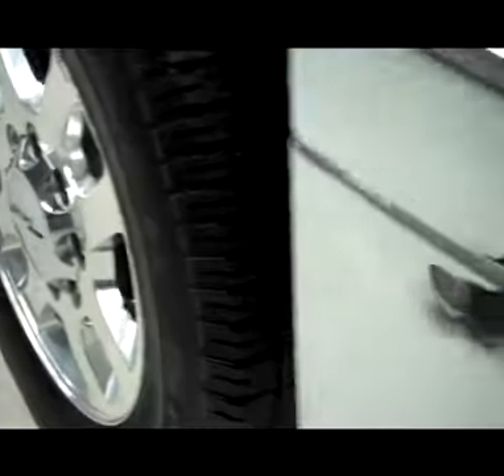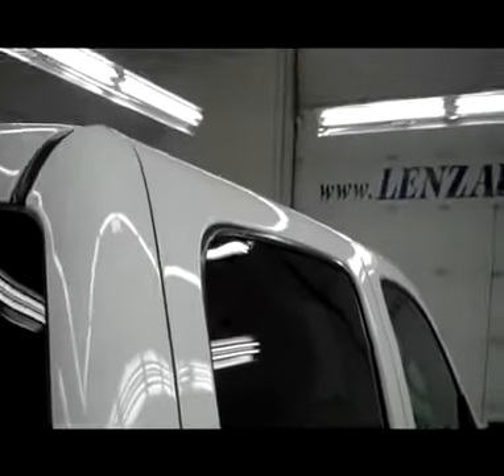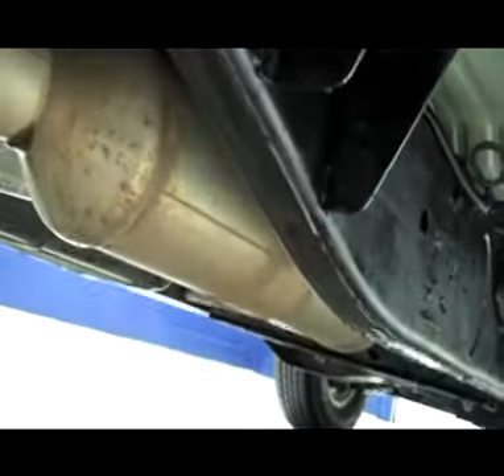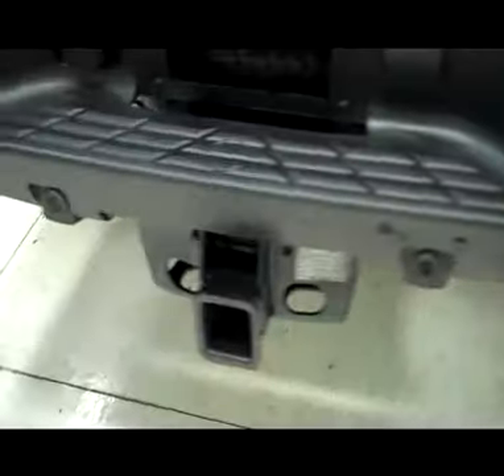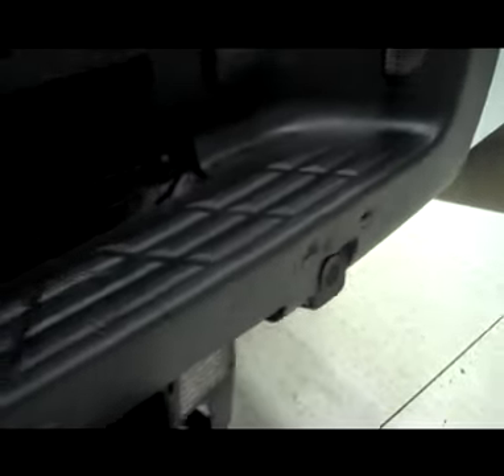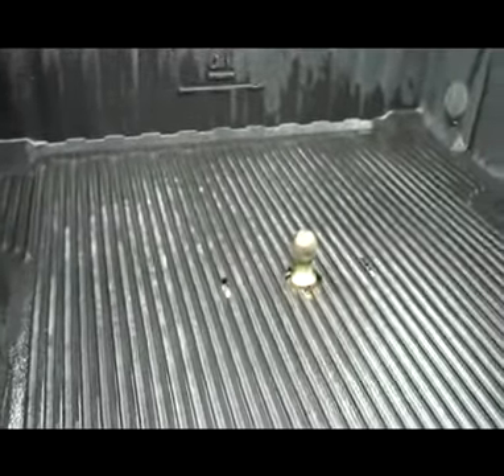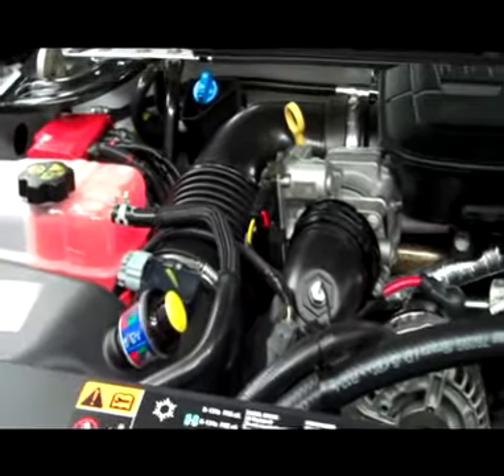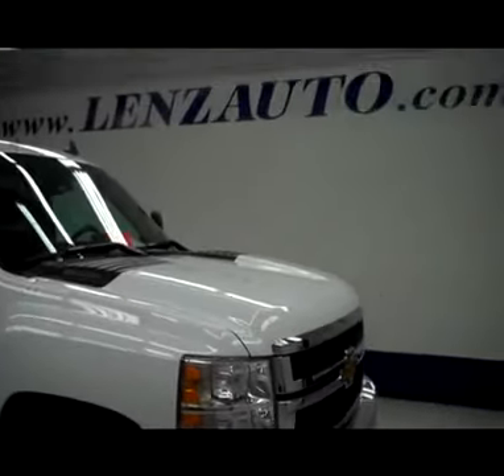2011 CHEVROLET SILVERADO 3500 Fond Du Lac, WI J5124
2011 CHEVROLET SILVERADO 3500 Fond Du Lac, WI
Stock# J5124

536 S. Seymour St

6.6 LITER DURAMAX DIESEL, LML ENGINE 397 HORSEPOWER HIGH OUTPUT MOTOR, FULL FOUR DOOR CREW CAB, SHORT BOX, SINGLE REAR WHEEL SRW, LT1 PACKAGE 1LT LT, AUTOMATIC ALLISON SIX SPEED TRANSMISSION WITH OPTIONAL MANUAL TAP SHIFT, TURN DIAL 4X4 FOUR WHEEL DRIVE, BRAND NEW GOODYEAR WRANGLER LT265/70 R18 TIRES, POWER DRIVERS SEAT, BLACK CLOTH INTERIOR, 40/20/40 SPLIT BENCH FRONT SEATS WITH HIDDEN STORAGE COMPARTMENT UNDER CENTER SEAT, ONSTAR CAPABILITIES, FULL TOWING PACKAGE (RECEIVER HITCH, WIRING, AND TRANSMISSION COOLER), GOOSENECK HITCH GOOSE NECK, FACTORY DIESEL EXHAUST BRAKE, FACTORY INTEGRATED ELECTRIC BRAKE CONTROLLER, STABILITRAK TRACTION CONTROL, 3.73 GEARS WITH AUTOMATIC LOCKING DIFFERENTIAL LIMITED SLIP DIFFERENTIAL, TELESCOPIC TOW POWER MIRRORS WITH BUILT IN DIRECTIONAL SIGNALS, POLISHED ALUMINUM RIMS, 4-WHEEL DISC BRAKES, FACTORY PAINTED STEPBARS, DROP IN BEDLINER, REVERSE SENSORS, FOG LIGHTS, EZ RAISE ASSIST TAILGATE, LOCKING TAILGATE, AM/FM RADIO, CD PLAYER, SIRIUS / XM SATELLITE RADIO CAPABILITIES SIRIUSXM, HANDS FREE BLUETOOTH FOR PHONE SYSTEM, AUXILIARY JACK, KEYLESS ENTRY WITH FACTORY REMOTE START, MULTI-FUNCTION STEERING WHEEL, HOMELINK SYSTEM WITH THREE PROGRAMMABLE LIGHTING,SECURITY,GARAGE BUTTON, L.A.T.C.H. CHILD SAFETY SYSTEM, DUAL CLIMATE CONTROL, REAR WINDOW DEFROSTER, COMPASS, TEMPERATURE, AND MILEAGE DISPLAY, POWER PEDALS, FACTORY ALL WEATHER FLOORMATS, AIR CONDITIONING AC, CRUISE CONTROL, POWER LOCKS, POWER WINDOWS, TILT, FACTORY BUMPER TO BUMPER MILE WARRANTY UNTIL 36,000 MILES, FACTORY POWERTRAIN WARRANTY UNTIL 100,000 MILES, FACTORY WARRANTY ON DURAMAX DIESEL ENGINE UNTIL 100,000 MILES, THIS TRUCK IS ELIGIBLE FOR A 100,000 MILE PARTS AND SERVICE AGREEMENT, SUMMIT WHITE! 1 OWNER! CLEAN CARFAX! THIS IS THE SHARPEST AND CLEANEST 2011 CHEVROLET K3500 CREWCAB SHORTBOX 1 TON TRUCK WE HAVE ON OUR LOT! MAKE YOUR MOVE BEFORE THIS SUPER CLEAN 4WD IS GONE! 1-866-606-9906. VIEW OUR COMPLETE INVENTORY OF AROUND 500 VEHICLES ***If you are looking for financing Lenz Truck Center can help! We have on the spot financing! Bad Credit or Good we will work with your 17 banks to get you approved and for a great rate! If you live far away or close to us we make it our promise to make sure you are a happy customer before, during, and after the sale! Lenz Truck Center has been in business and family owned for 25 years! With a new generation taking over we plan on making this the place you and your children buy their next vehicle! Lenz Truck Center is the country's fastest growing dealership! Lenz Truck Center has grown from about a 40 vehicle inventory in 1999 to over 400 today! Our selection is unmatched in the industry with more high quality used diesel trucks than anyone in the Midwest. All here in Fond du Lac, WI! All of our vehicles are Lenz Certified and ready to be delivered! All prices are plus any applicable state taxes and service fees. We will do our best to keep all information current and accurate, however the dealership should be contacted for final pricing and availability.